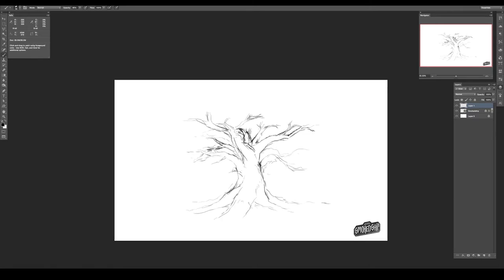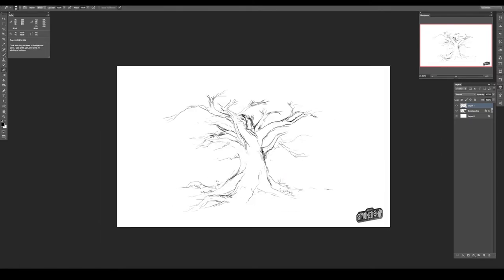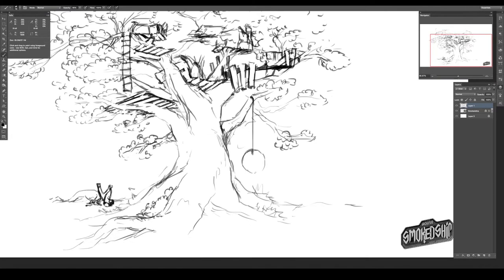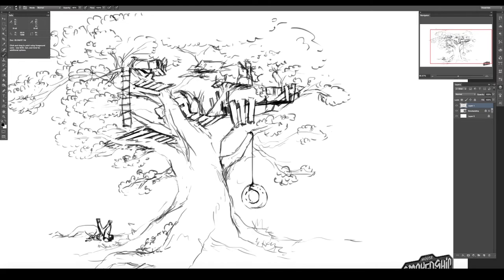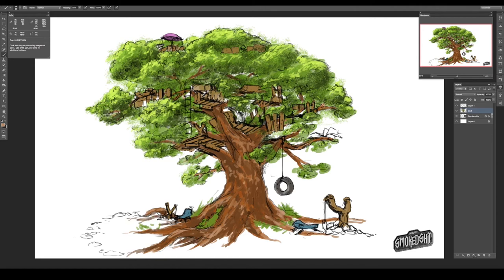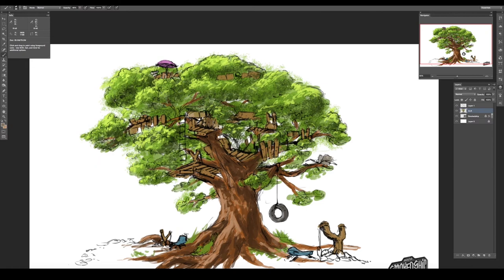Daily Draw : Day 04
Sorry for the long delay folks but here's Day number 4 in the, "Daily Draw" Series !!
Take a look and please let me know what you think about this video, the commentary and the artwork...  :)

Just Keep Creating  ;)

Link to my comic "Armadillo"
(at)ArmaComic

You can find me all over the Internet, [ Social/Gaming/Creative ](@)Smokedship